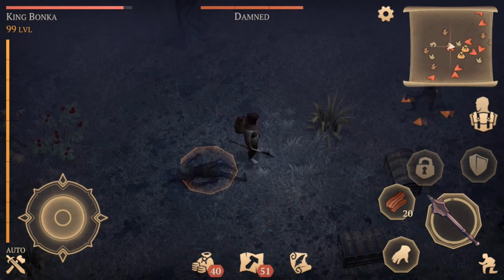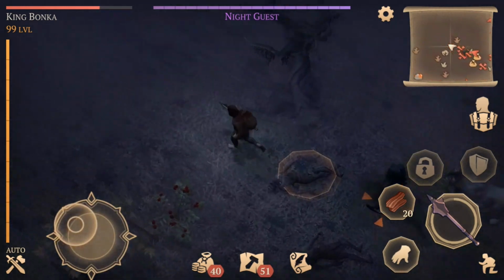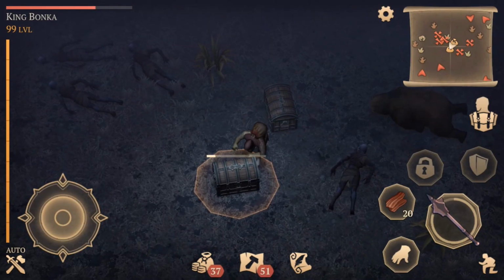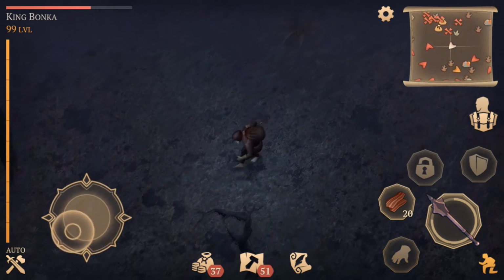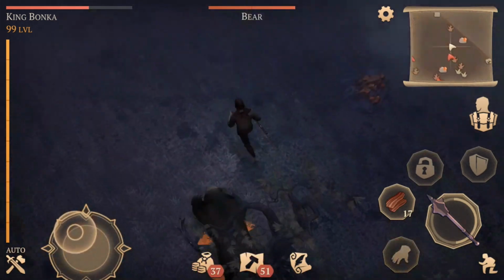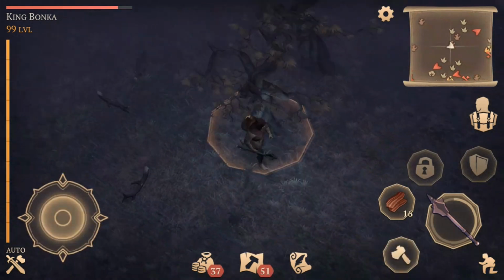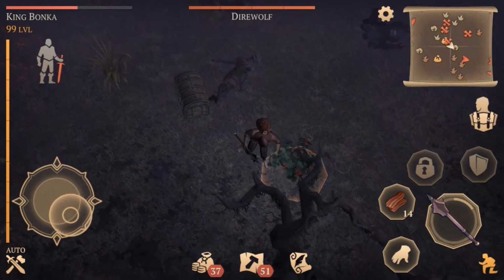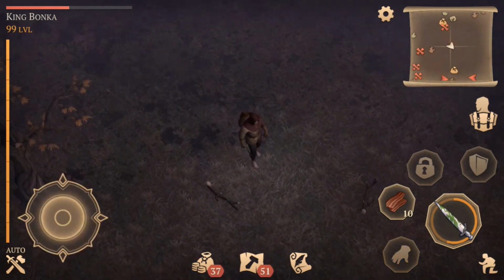Grim Soul : Dark Fantasy Survival (Ep. 138) Missed Night Cache and 2 Hidden Changes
In Grim Soul you have to fight in the Empire's lands affected by unknown disease. Peasants lost their minds, knights surrendered to plague in exchange for incredible power. Surviving until morning gets harder each and every day as the province is flooded with terror. But darkness cannot win whilst you're holding your sword. Get a hidden reward, build your own castle, reveal mysteries of the disaster and, most importantly, survive at any cost!